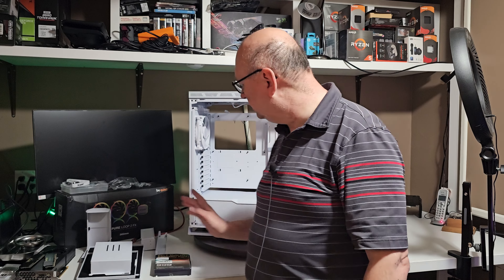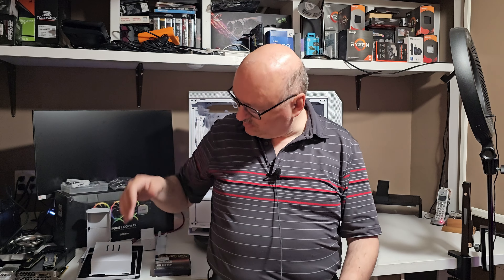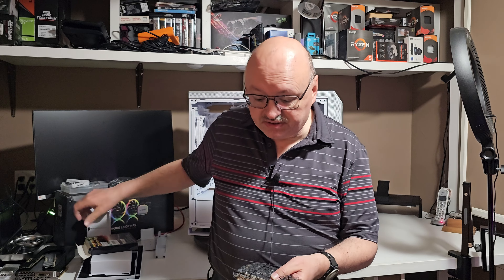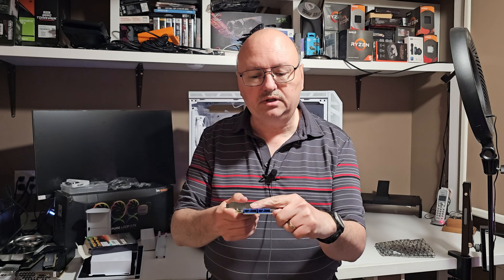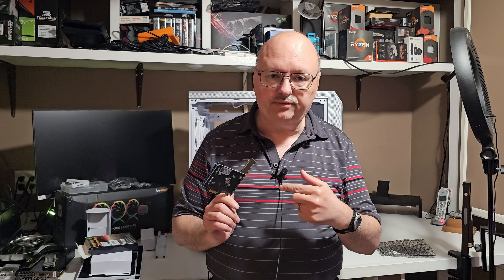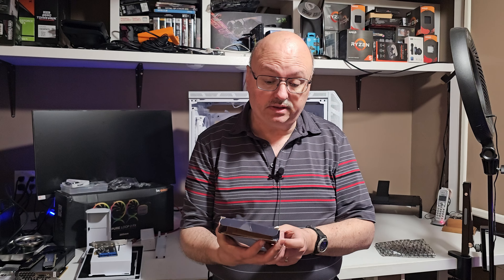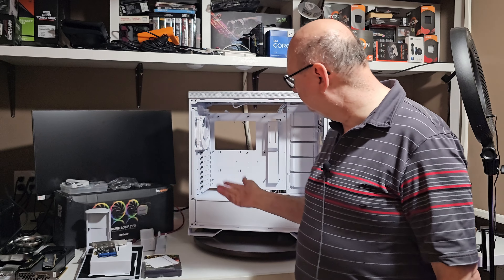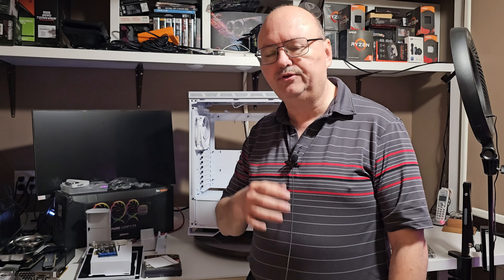Double Up On USB Speed With The PCI Multi Io Controller Card For Two USB 3 Cables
00:00 Intro
00:22 First look at the Device
01:28 Specs
04:04 Conclusion

Link to product